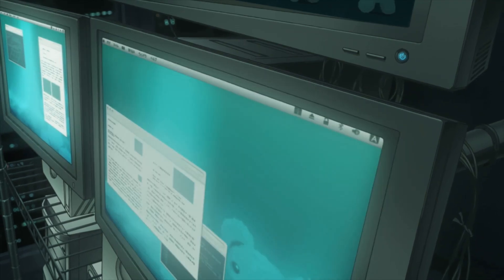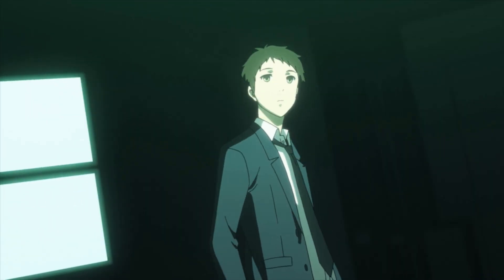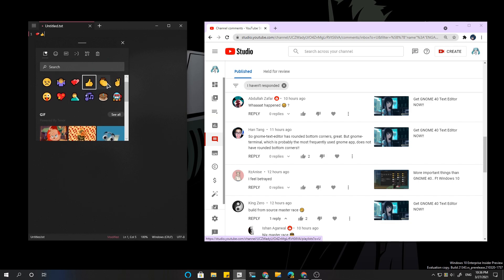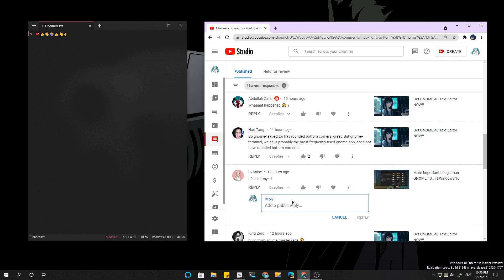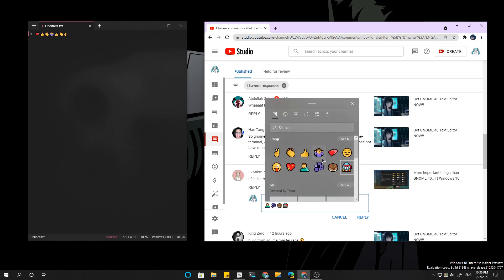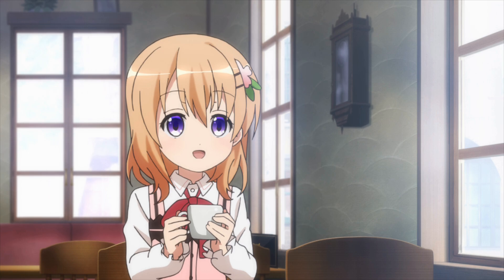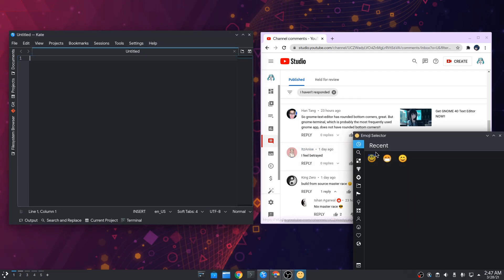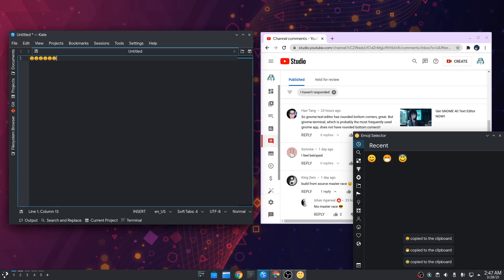Emoji Pickers: Windows 10 Vs GNOME Vs Plasma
short demo on emoji pickers between Windows and Linux desktops

ANIME
Kamisama no Memochou